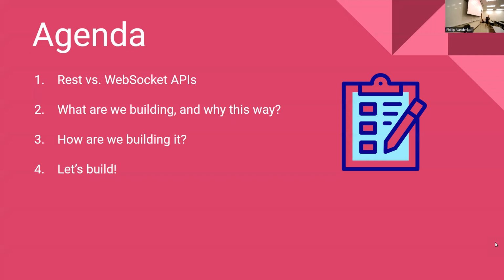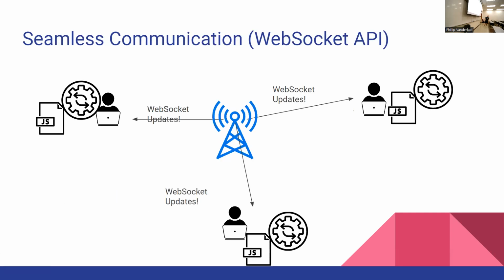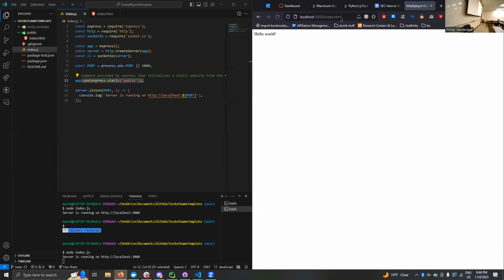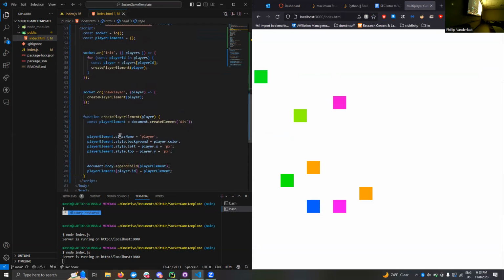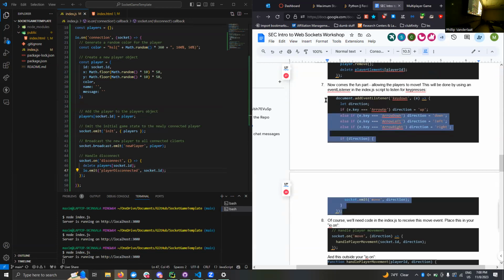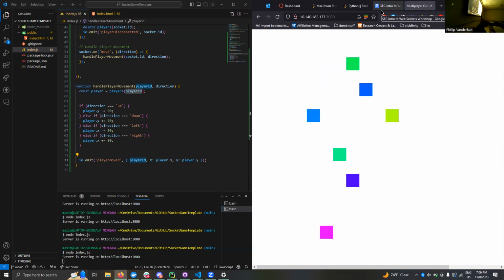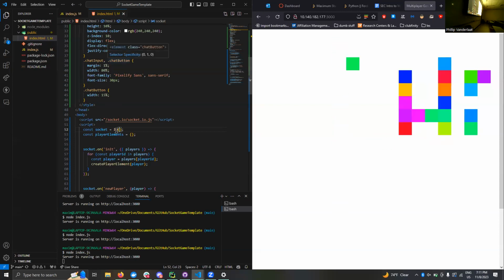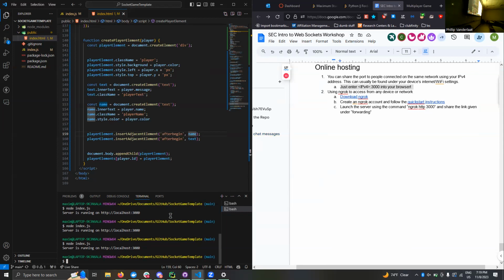SEC@UF - Fall 2023 Socket programming workshop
v Link to the discord and the workshop doc can be found here v